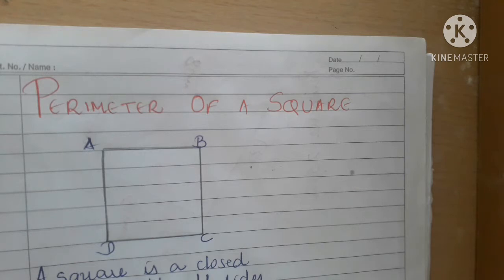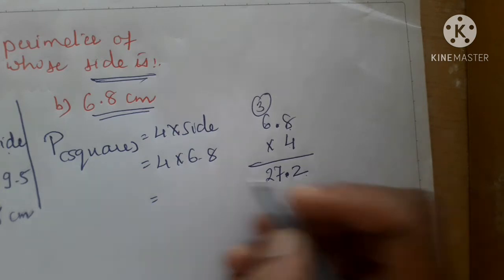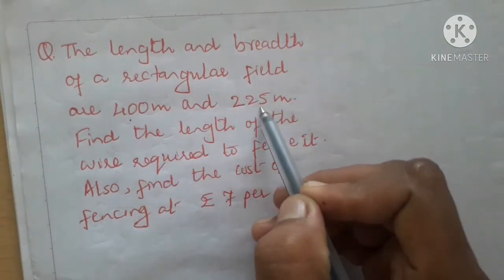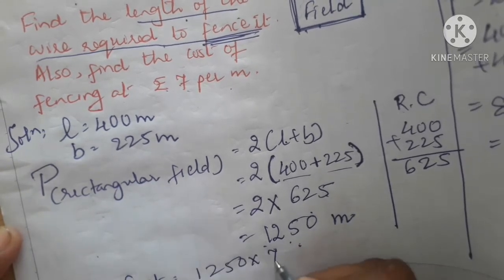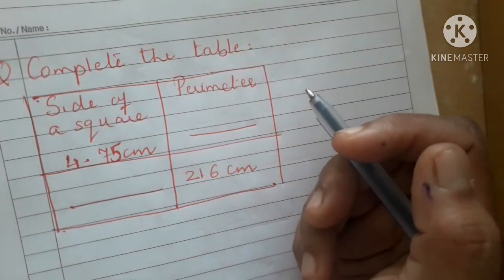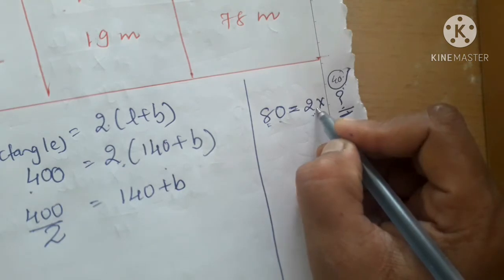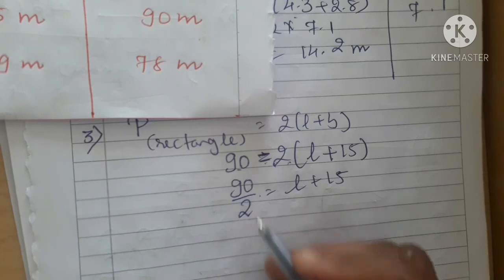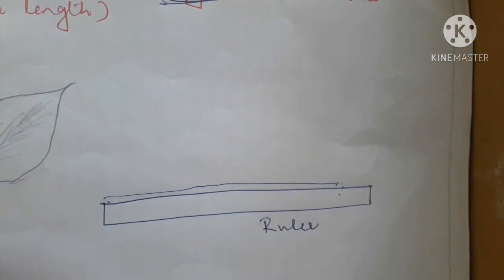Perimeter of a square, rectangle and triangle